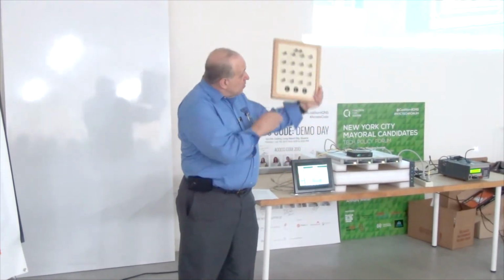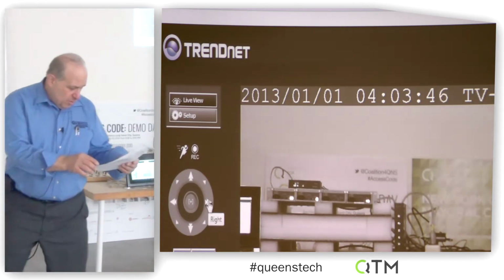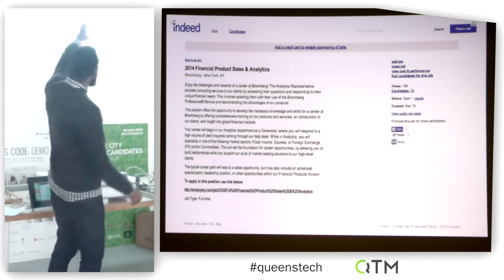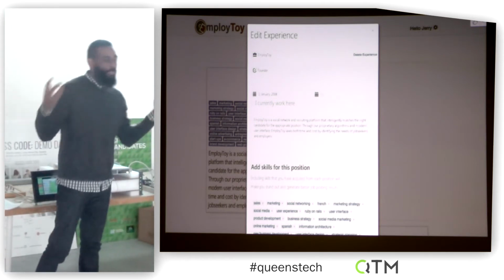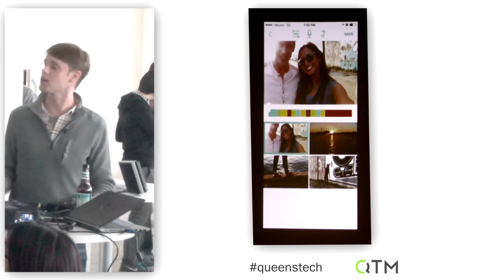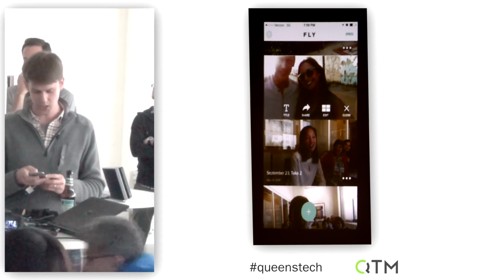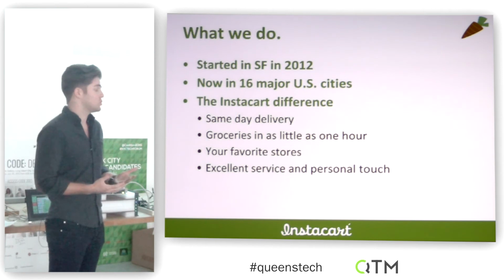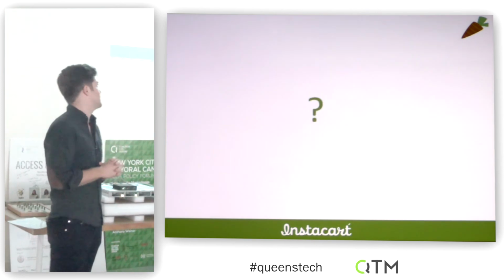Queens Tech Meetup Nov 2014 - Instacart, Kepco, EmployToy, FlyLabs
Queens Tech Meetup - November 2014 - Demos by Instacart, Kepco, EmployToy, FlyLabs - at C4Q HQ NYC on Nov. 4 2014

WELCOME + INTRODUCTION
00:08 Dave Yang, Co-founder, Queens Tech Meetup
01:57 Aaron C. Cohen - MC & Co-organizer, Queens Tech Meetup

DEMOS

05:54 Kepco
Kepco is one of Queens' earliest tech startups. Founded by 4 Flushing natives, 3 of whom were scientists on the Manhattan Project, we provide DC power system solutions that help make magic. From driving magnets that steer particle beams to powering critical infrastructure, Kepco’s power supplies enable innovation. Prsenter: Mark Kupferberg, Executive Vice President, Power Solutions.

24:50 EmployToy
A social network and recruiting platform that intelligently matches candidates to open positions. EmployToy saves time and cost by identifying the needs of jobseekers and employers. Presenter: Jerry Grammont, CEO + Founder.

34:35 Q&A #1

46:10 Fly Labs
Fly is the fastest, easiest mobile video editing solution for iOS devices. Presenter: Tim Novikoff. Founder/CEO

59:52 Instacart
Instacart is a same-day grocery delivery company delivering groceries and home essentials from a variety of local stores. Now serving Queens! Presenter:  Will Nichols, New York City Manager.

1:08:21 Q&A #2

Queens Tech Meetup is a program of Coalition for Queens, a 501 (c)(3) non-profit dedicated to fostering tech innovation in America's most diverse community, Queens NYC.